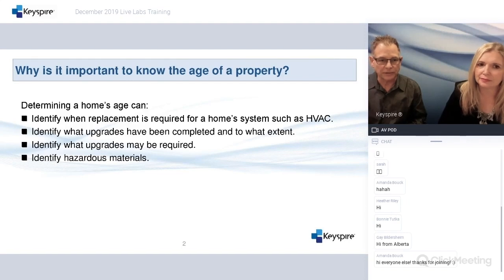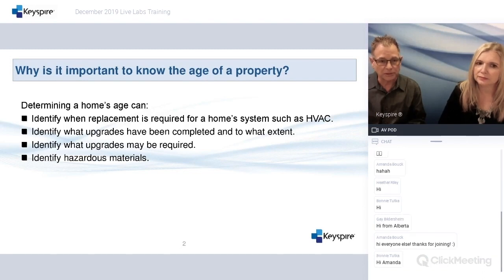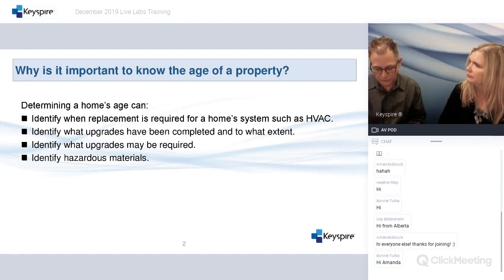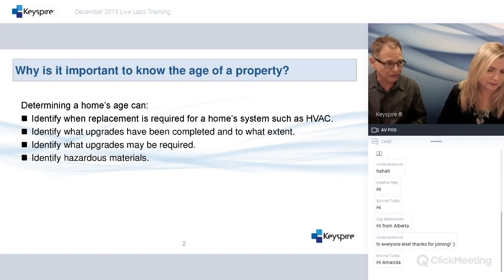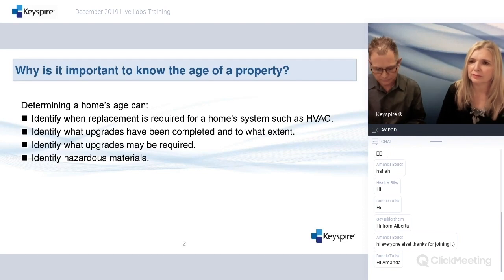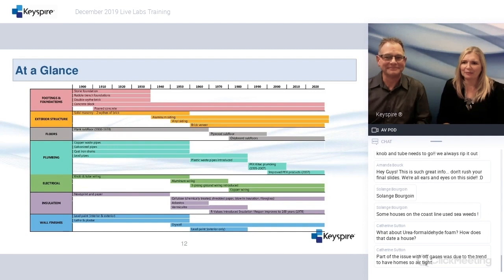What you Should Look For in an Older Home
The ability to date a property based on the materials it was built with could impact your renovation plans, long-term budgeting, and even your insurance policy.

 This week John Brook and I are sharing our expert insights to find the hidden clues you could use to date a property.

Here are the key takeaways:

Why is it important to determine the age of a house? To identify any necessary replacements, completed updates, required updates, and any hazardous materials.

Materials in the home can identify its age:

Footings & Foundations: Earth stone or post in ground construction, padstones, stone foundations, rubble trench foundations, brick, poured concrete, concrete block
Exterior Structure: Framing, roof, windows
Floor Joists & Sub Floors: wood plans, plywood, chipboard, steel beams, I-joist
Plumbing: Copper waste, galvanizes, cast iron, lead, plastic waste, Kitec
Electrical: Knob & tube wiring, aluminum wiring, 3-pring ground wiring, copper wiring
Insulation: Newsprint & paper, cellulose insulation, asbestos, vermiculite, R-values
Interior Finishes: Lathe & plaster, drywall, paint
Mechanical Systems: HVAC system